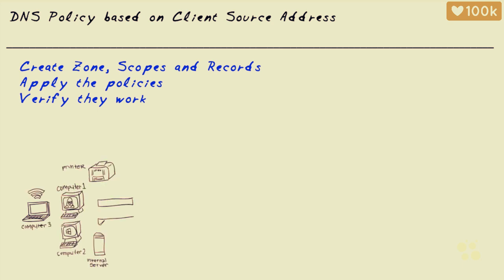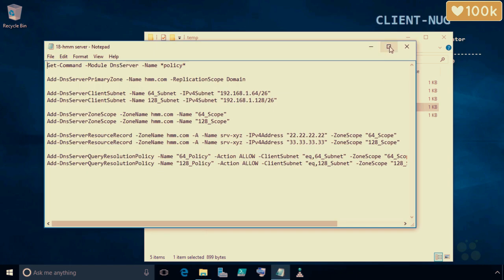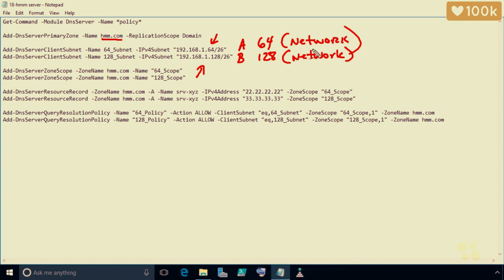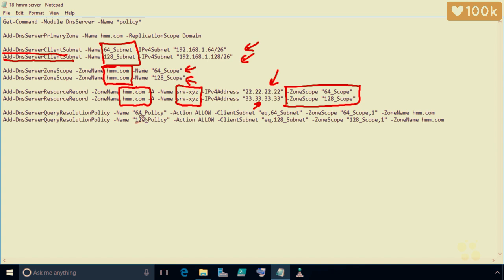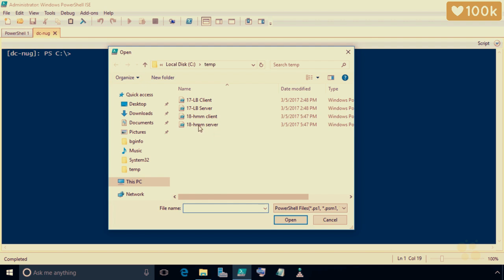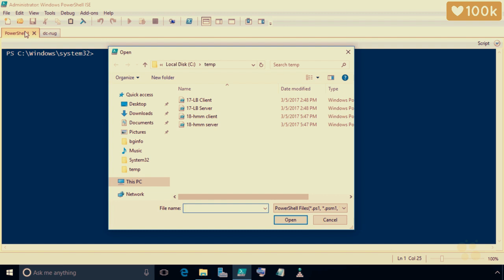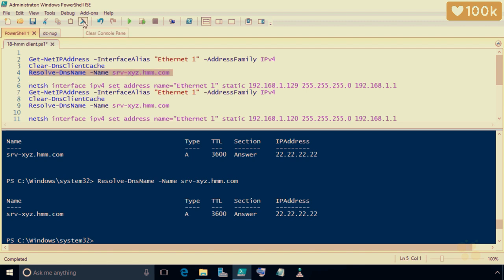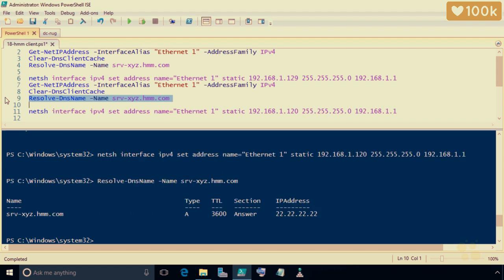20 WinServer 02